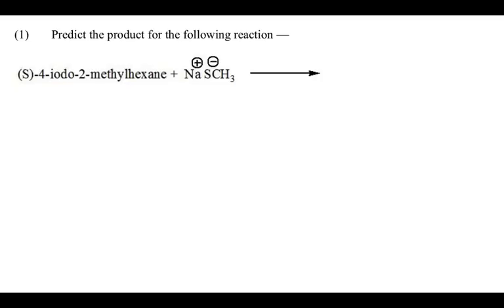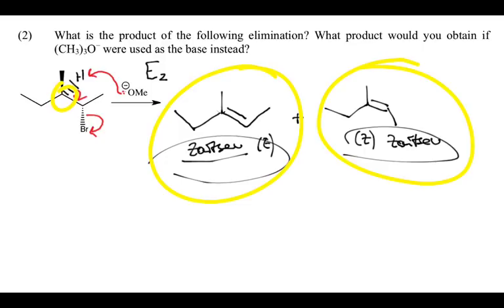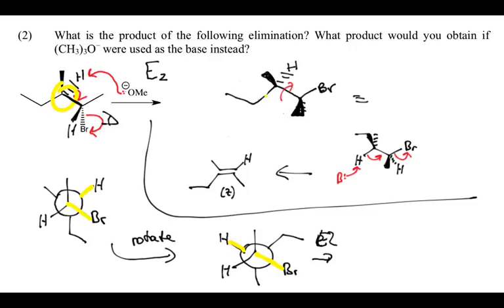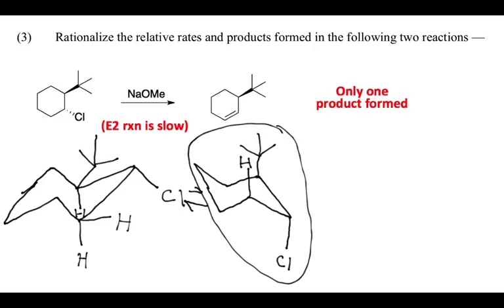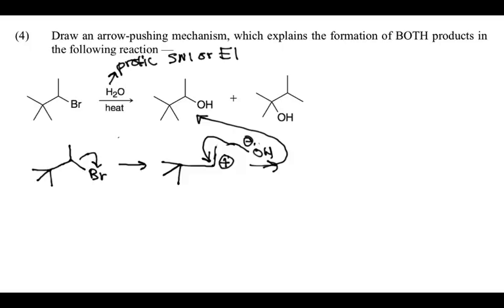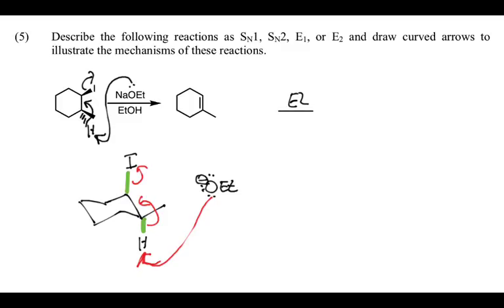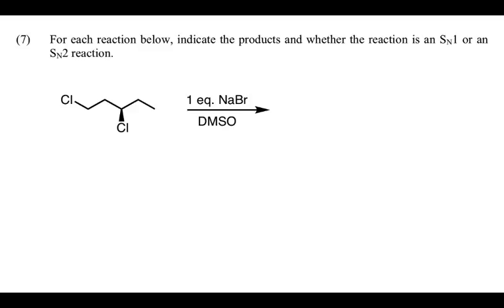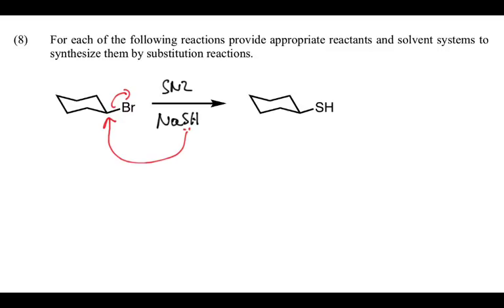Review Session 8, Chem 141A, Fall 2018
Discusses substitution and elimination reactions